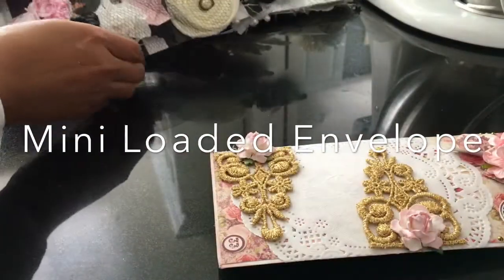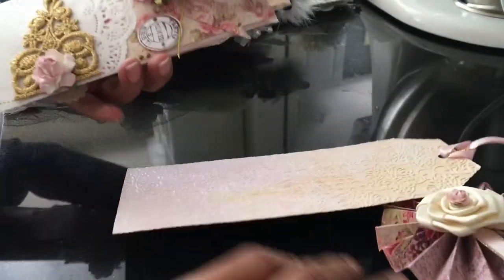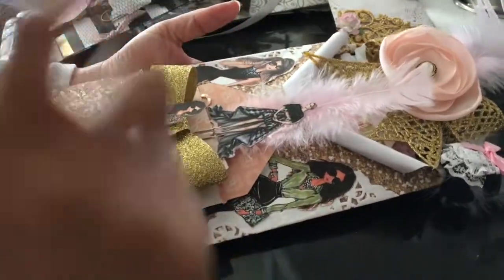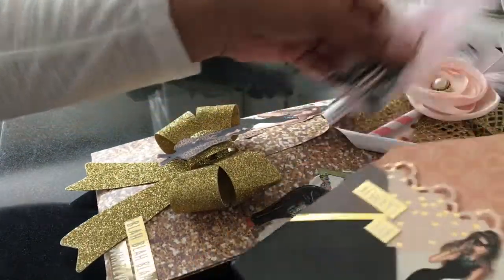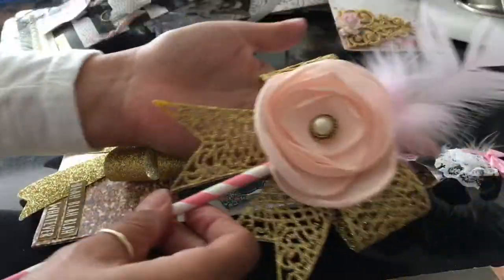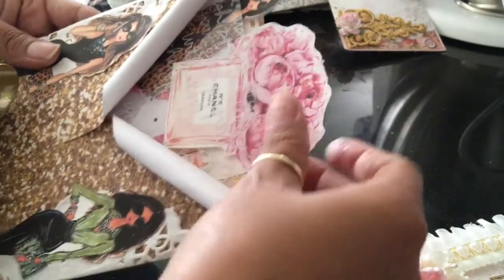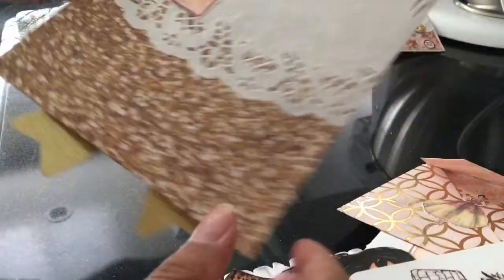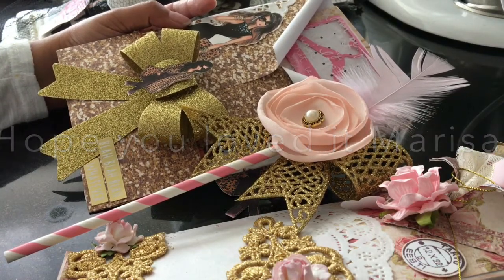Girly loaded envelopes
Had so much fun making this for creativeyoungmomma! Hope you liked it Marisa!